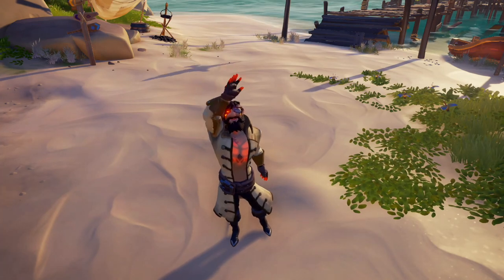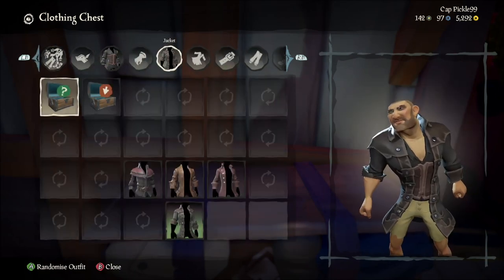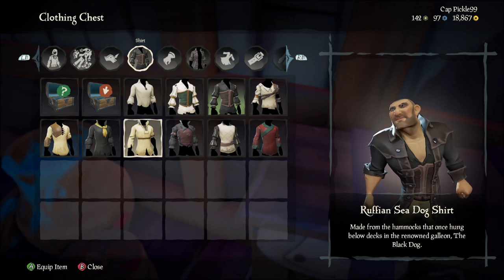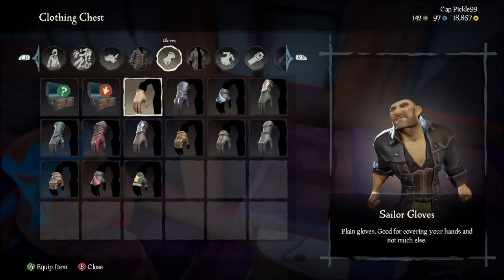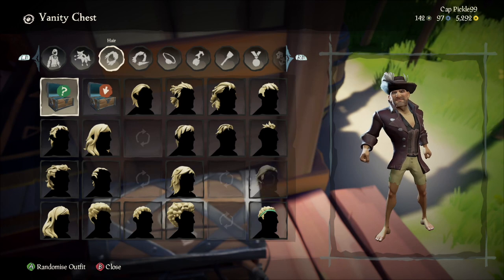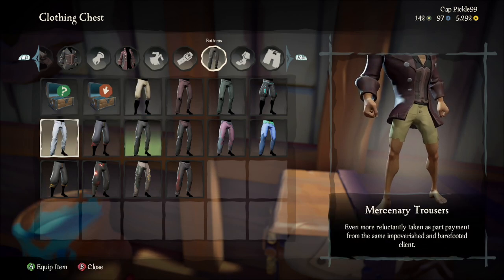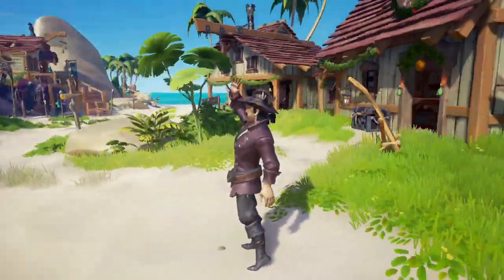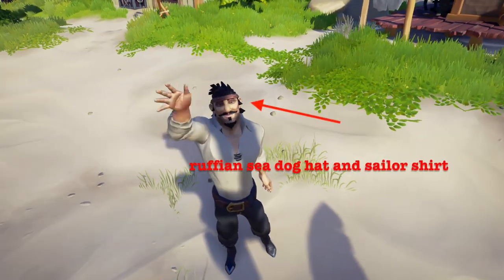How to Make Will Turner in Sea of Thieves